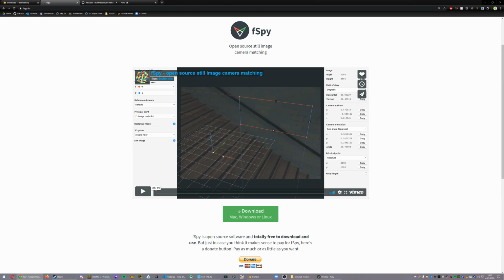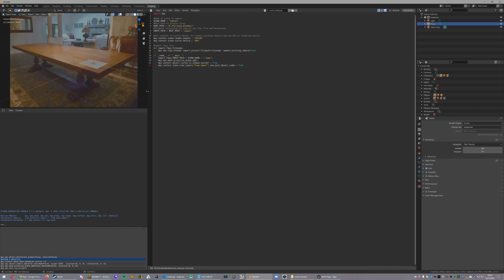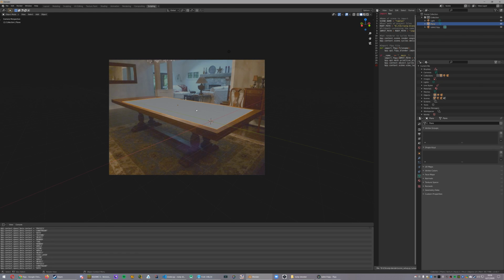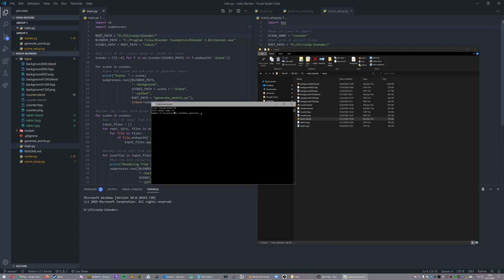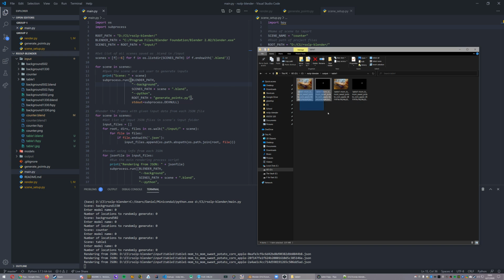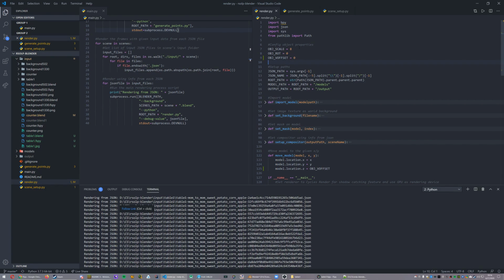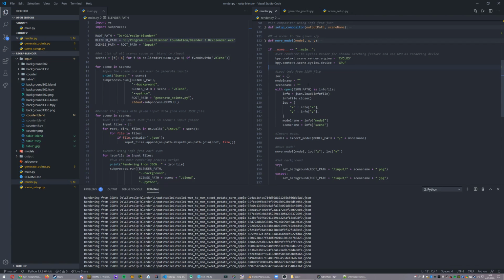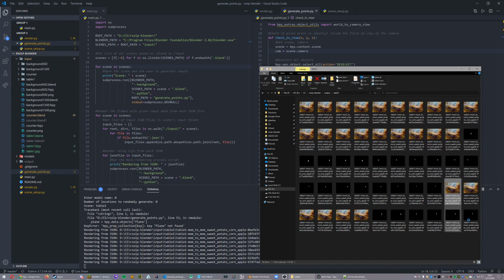XSEDE EMPOWER Spring 2020: Photorealistic Synthetic Data Generation for Deep Learning Training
Using synthetic data in deep learning training helps to reduce manual annotation, but often fails to produce satisfactory predictions on real data. One of the primary factors is the lack of visual realism the presence of objects in training images. Recent progress in image synthesis and adversarial generative networks have catalyzed the rapid generation of photorealistic images with limited user assistance. We plan to study an efficient approach to generating photorealistic, synthetic data and analyze the reality gap of synthetic data in deep learning.